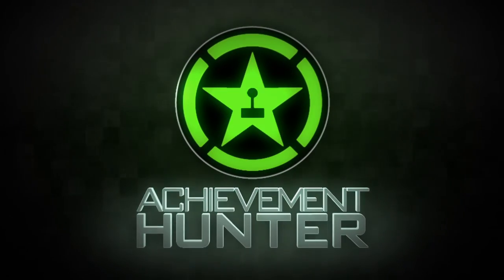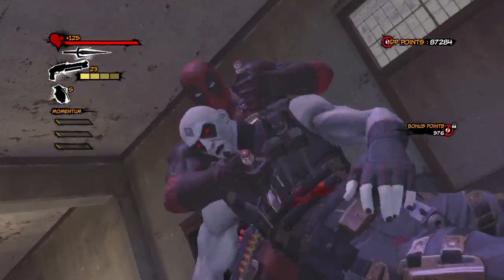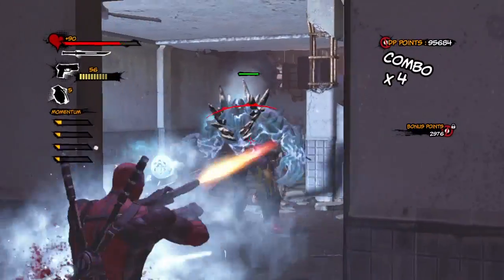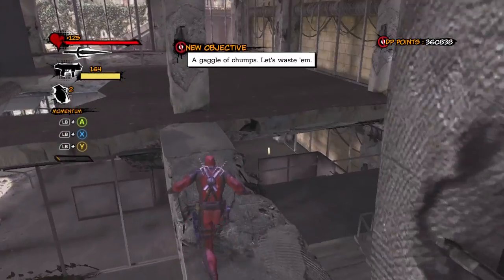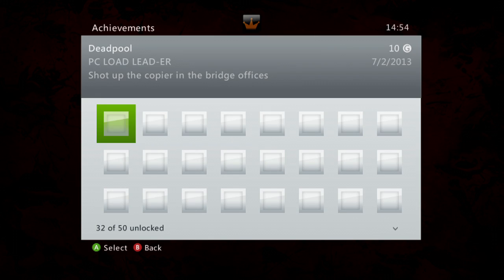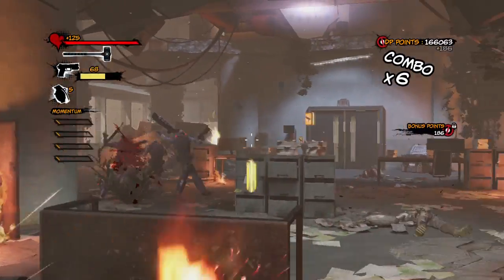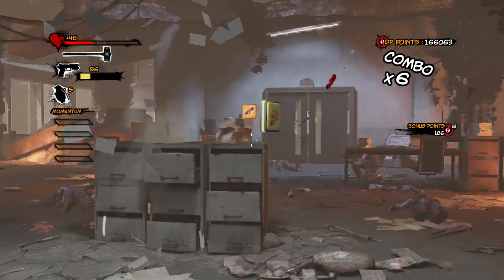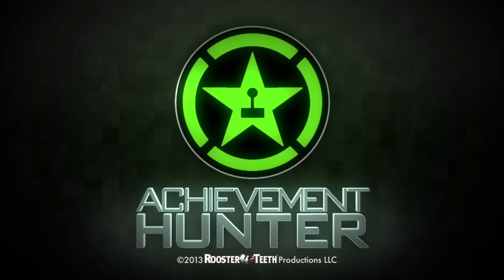Deadpool – Spawn More Deadpool-lords, PC LOAD LEAD-ER, I Can Open Doors! Guides | Rooster Teeth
Ray shows you how to get the "Spawn more Deadpool-lords", "PC LOAD LEAD-ER", and "I can open doors!" achievements in Deadpool for the Xbox 360.